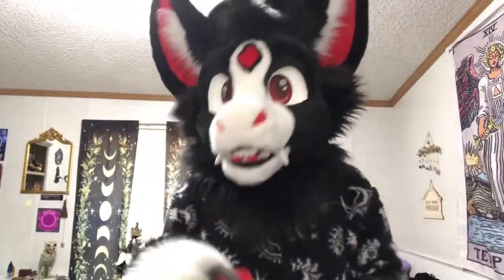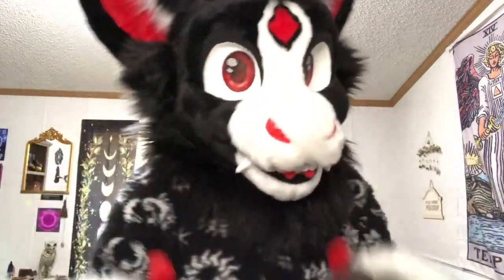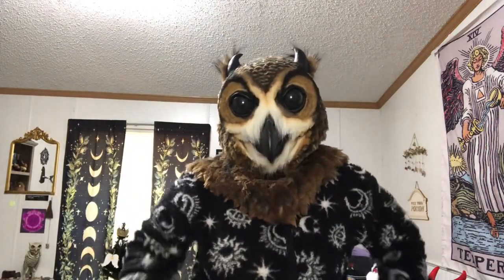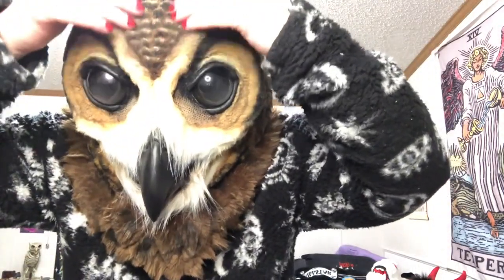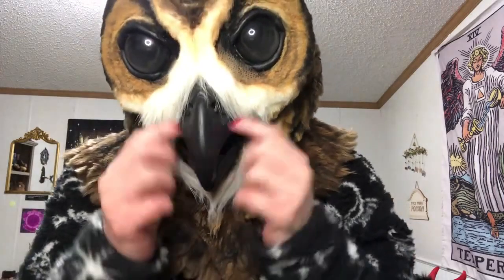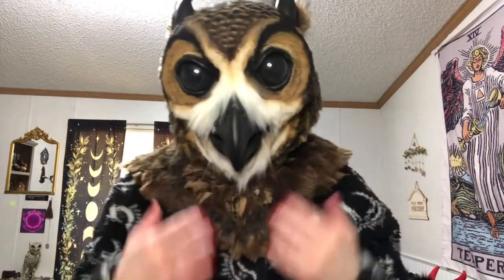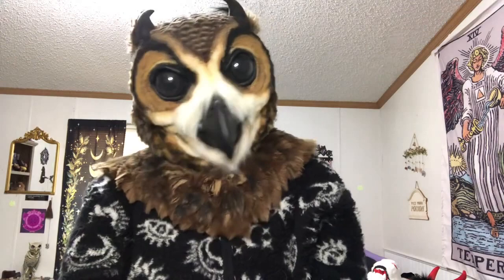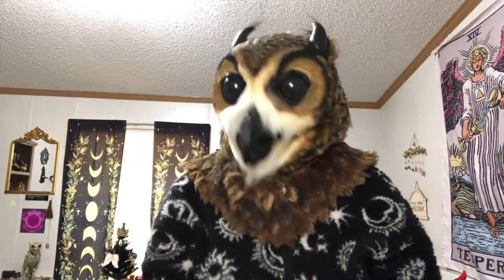New Fursuit Head Reveal!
I'm really excited to reveal this! I've been wanted something like this for a long while now.